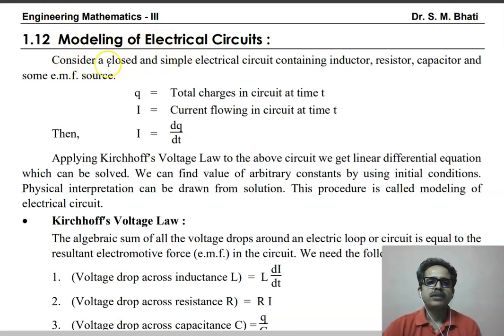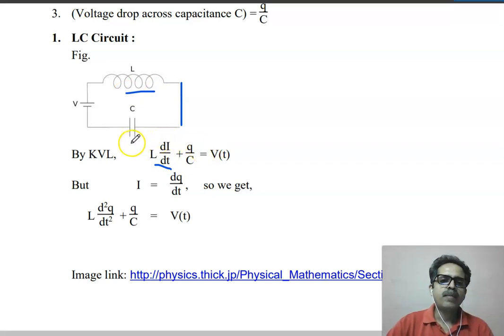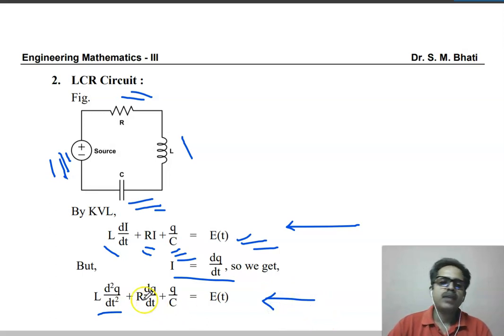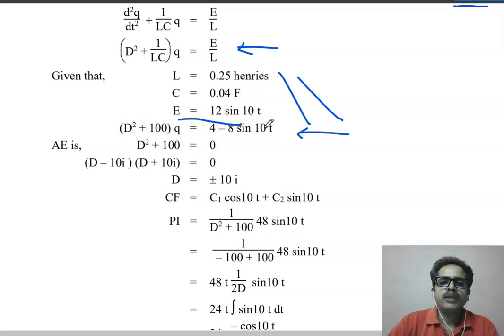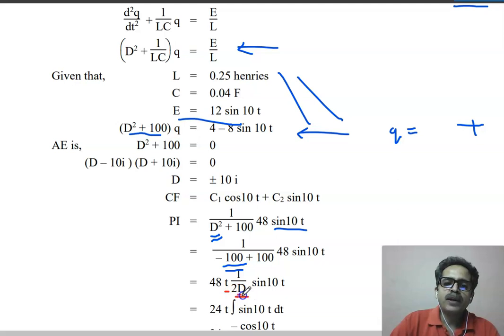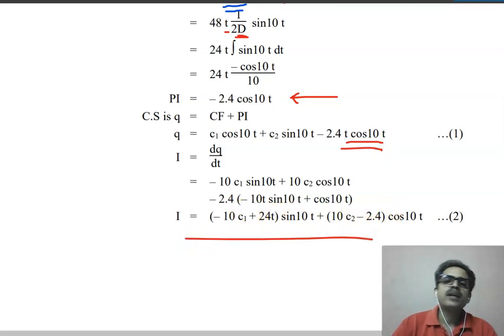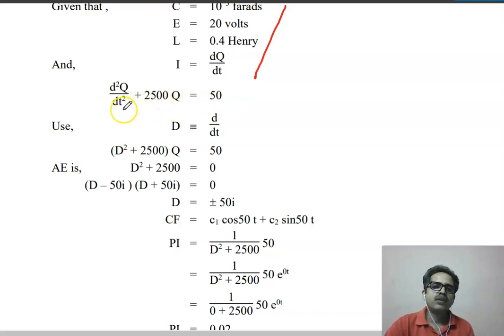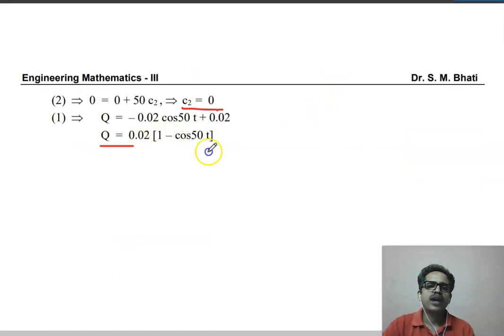Linear Differential Equations of Higher Order: Part 11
This video is based on Modeling of Electrical Circuits as applications of Linear Differential Equations of Higher Orders. Here we considered simple closed circuits like LC and LCR circuits.